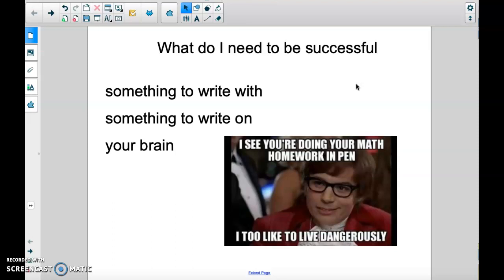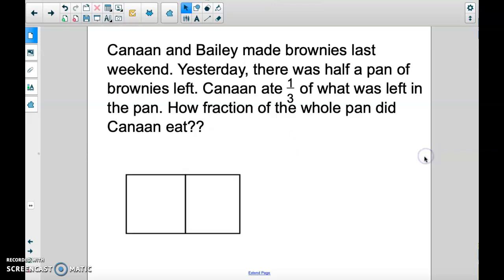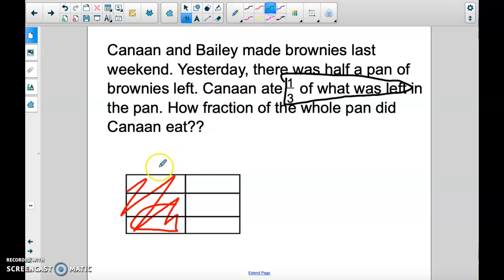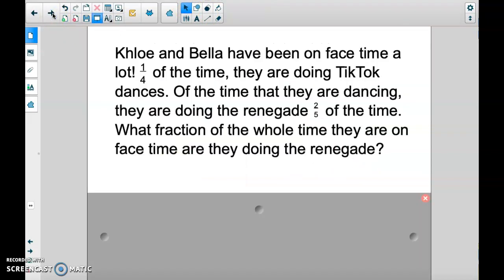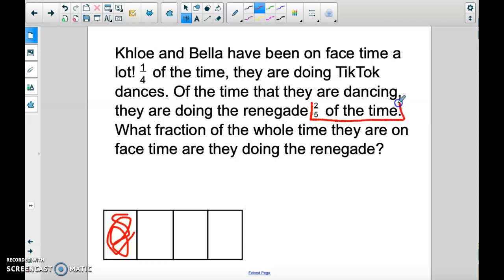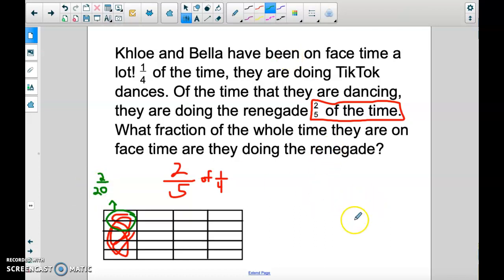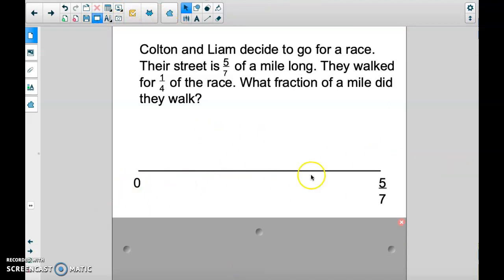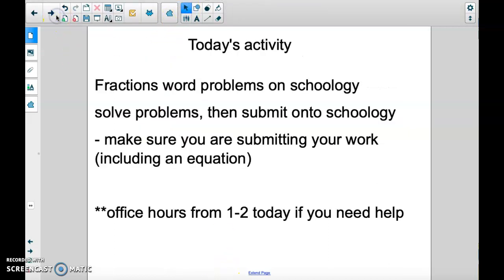OL fraction word problems